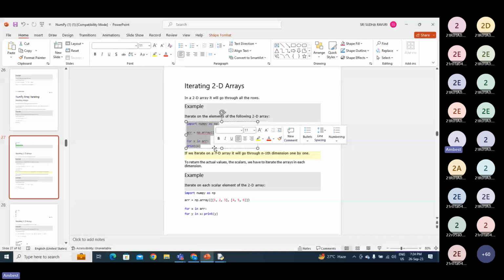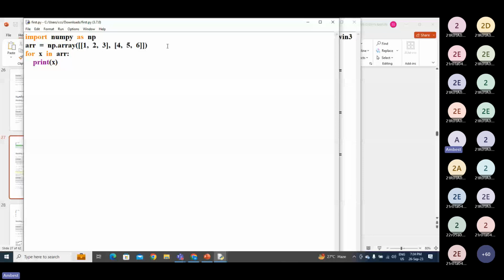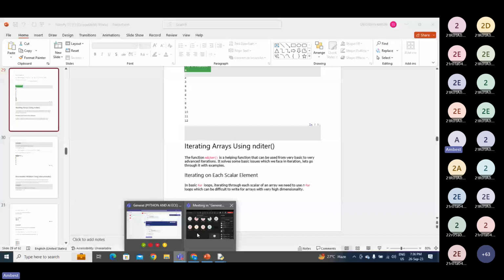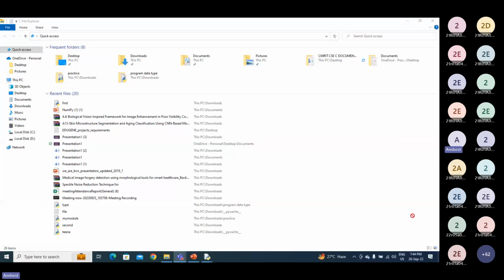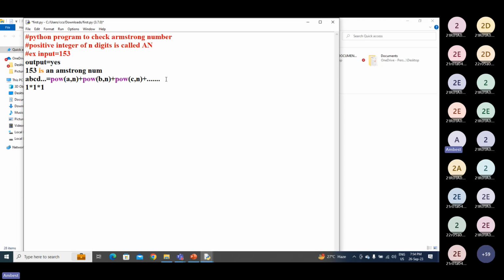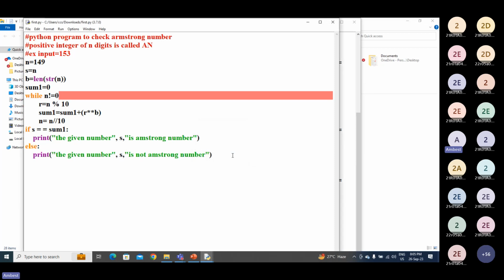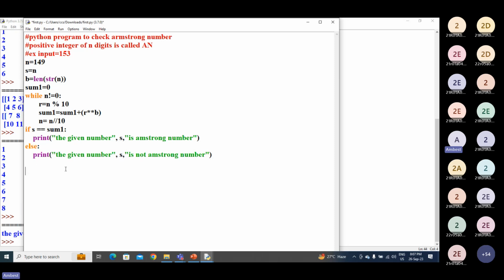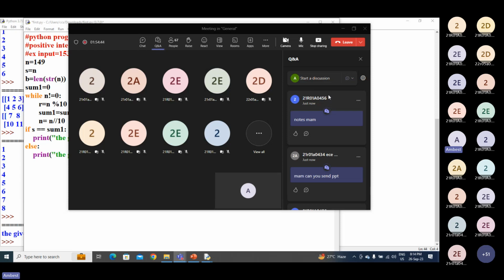Python Session-22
AMBEST TECHNOVATION PRIVATE LIMITED
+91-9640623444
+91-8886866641